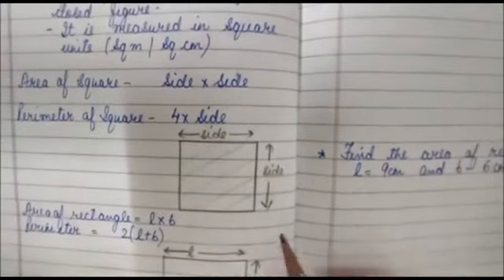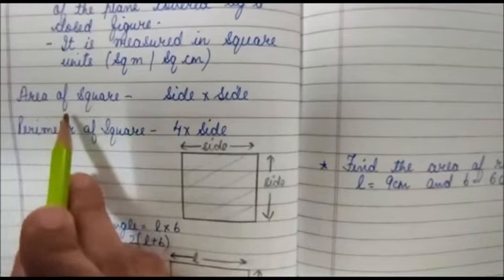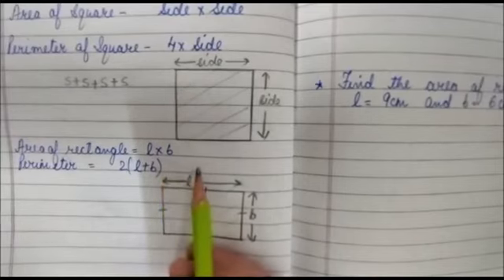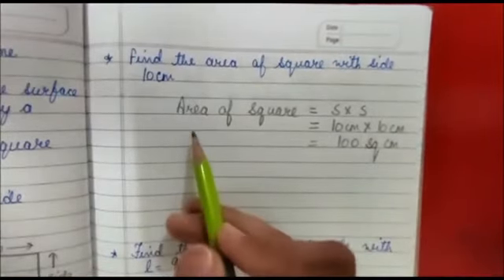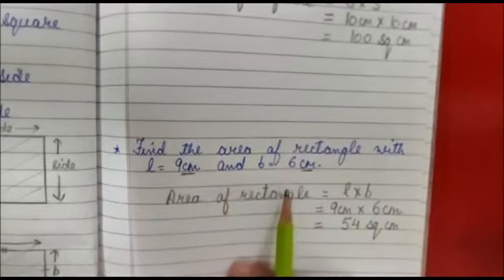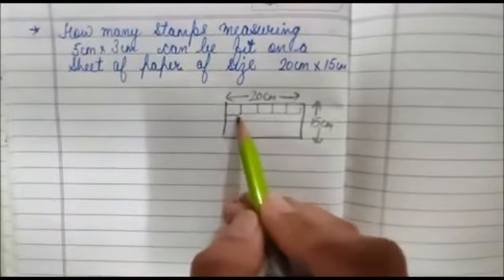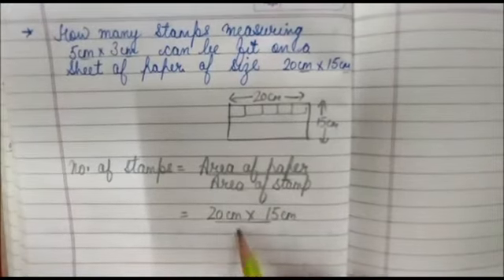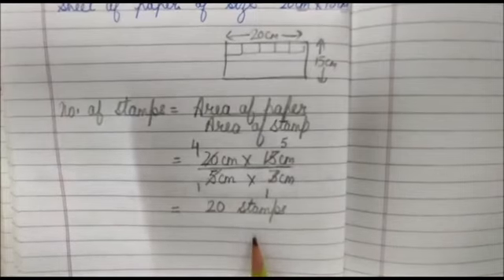Area & Volume - I . Maths Class V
Area vs. Volume | Overview, Differences & Examples
What are the applications of surface area and volume?
NCERT Solutions for Class 9 Maths Chapter 13 Surface
Chapter 11 Class 9 Surface Areas and Volumes
11.1 Surface Area of a Right Circular Cone
Serial order wise - Chapter 13 Class 9 Surface Areas and
Surface Areas & Volumes in One Shot | Class 9 Maths | CBSE
Revision Notes on Surface Areas and Volumes